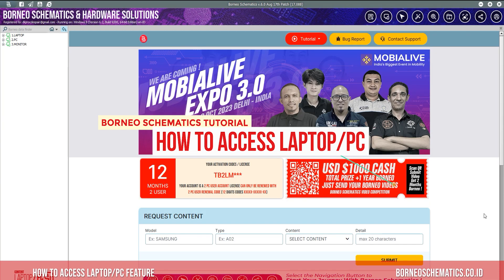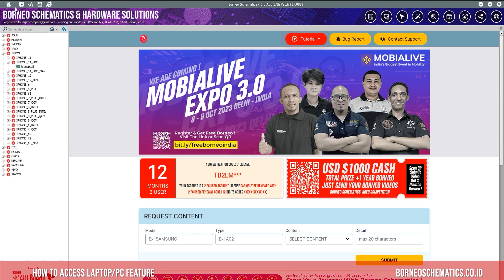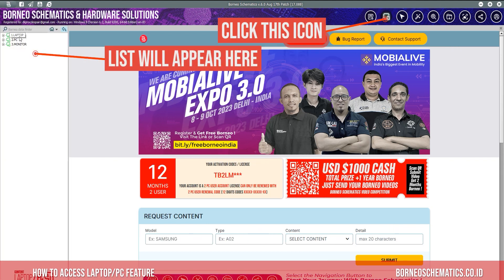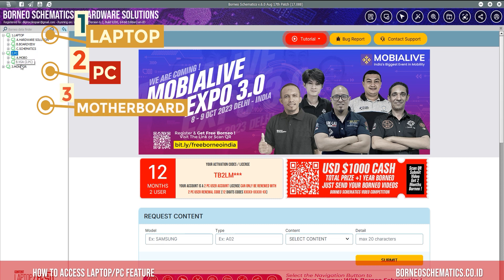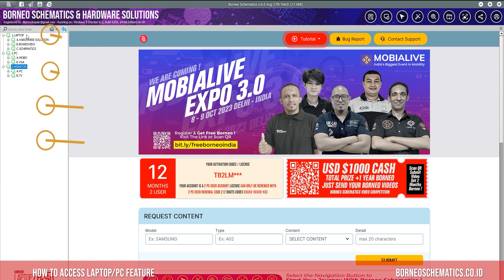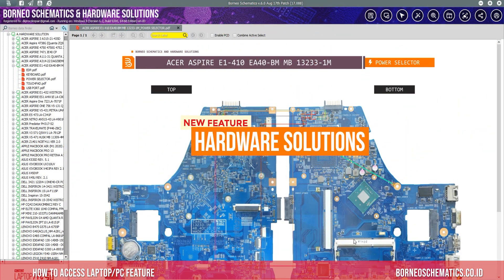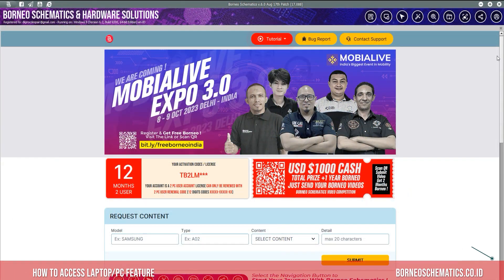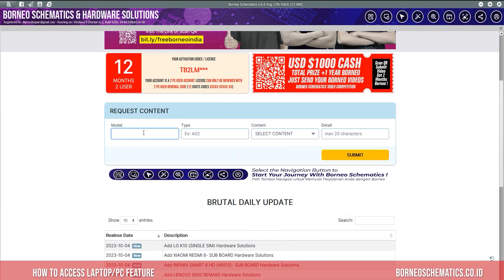ENGLISH TUTORIAL 5 : HOW TO ACCESS LAPTOP/PC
Interest To Order ?
Contact Our Official Reseller On Your Country

Interest To Reseller ?
Please Contact
Installer :
Full Version Step :
1. Instal Setup to Drive C
2. Load Exe from Drive C/Borneoschematic
3. Login with your User name and Password
4. Enjoy it !

Borneo Official News & Updates

Team Support